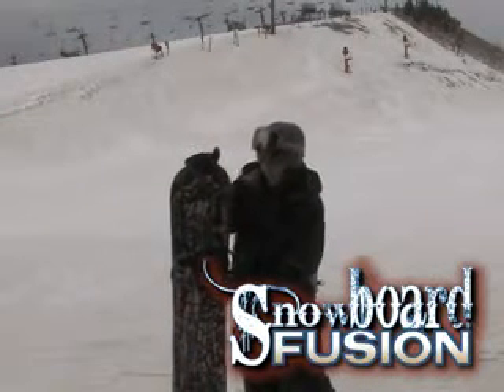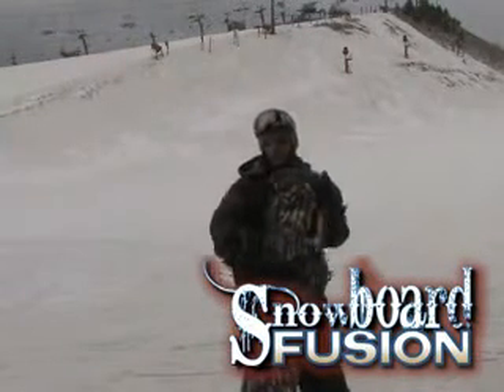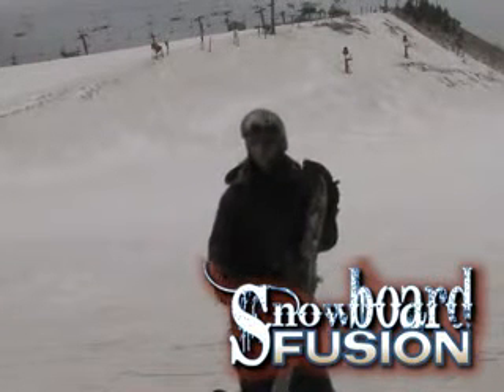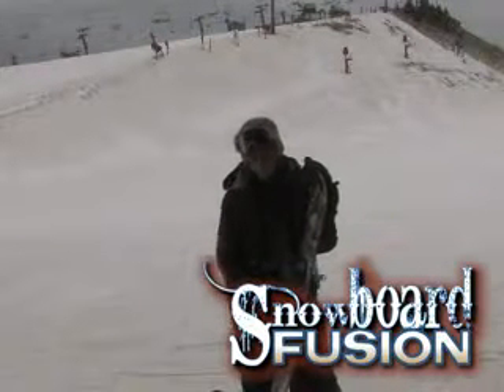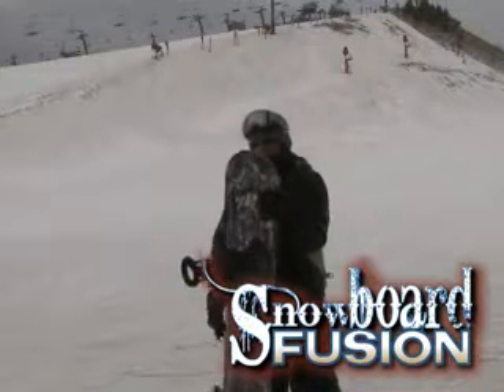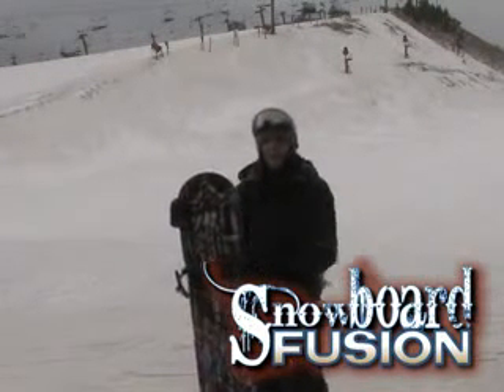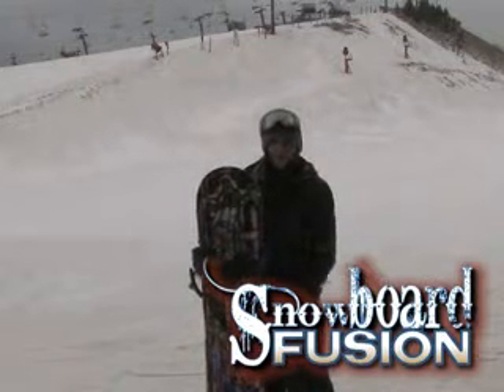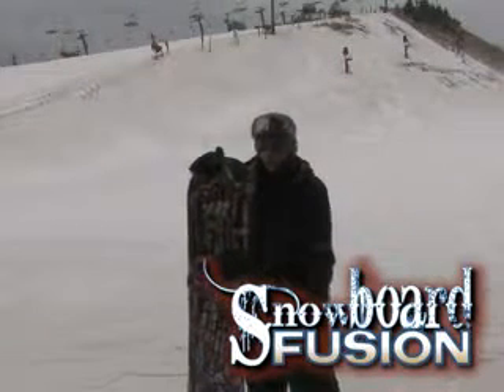Gnu B Street 2009 snowboard review from Snowboardfusion.com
User review of Gnu B Street snowboard from staff at Snowboardfusion.com